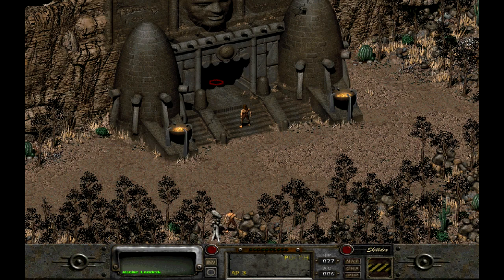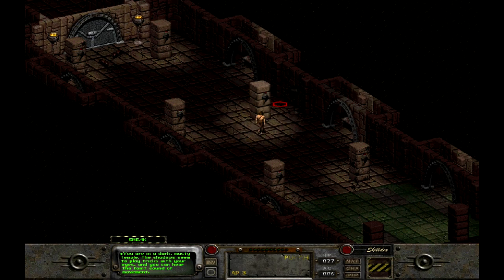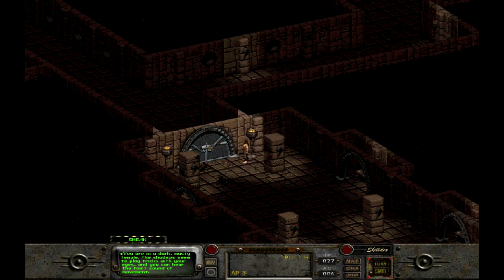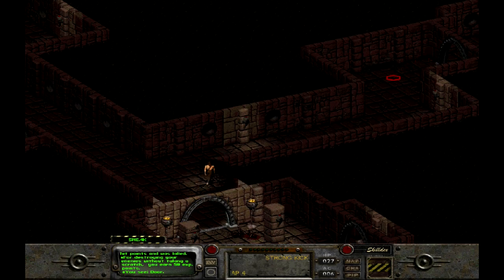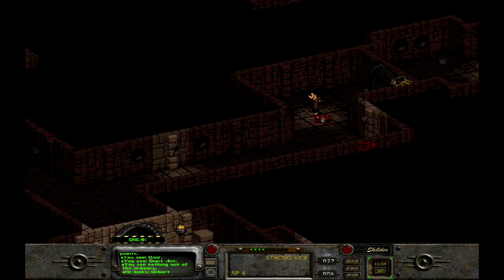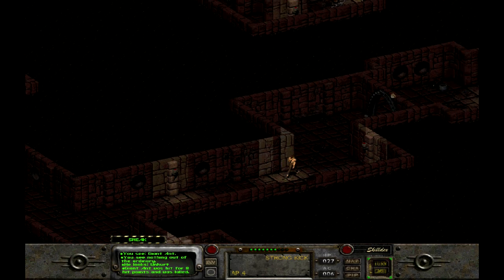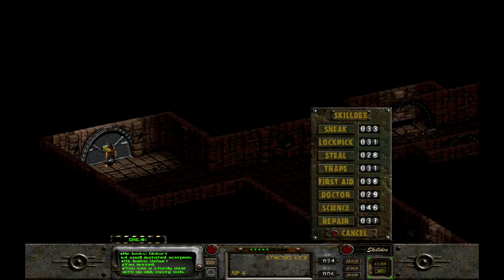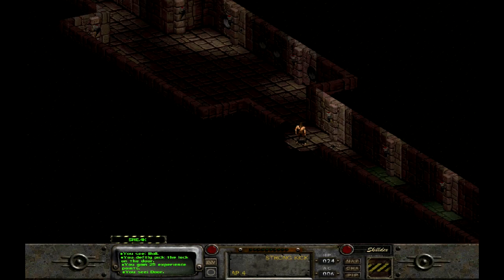Fallout II: Chosen Bar - Episode 2: Temple of Trial Pt. 1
I'm having some lag issues. They don't affect the playability of the game, but they may affect the viewing experience. I should have had no problem getting through the Temple in 15 minutes, but unless I get this lag thing sorted out we're in for a long road.